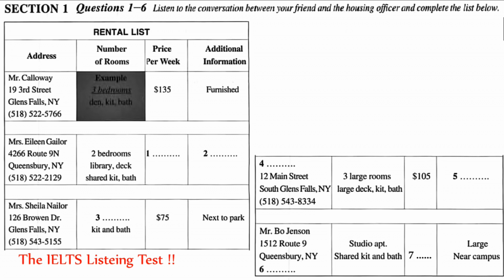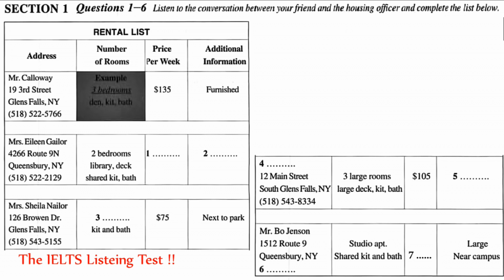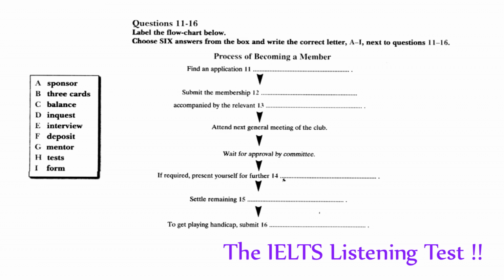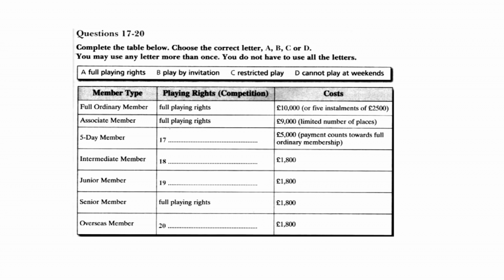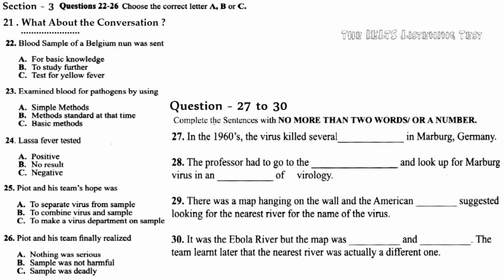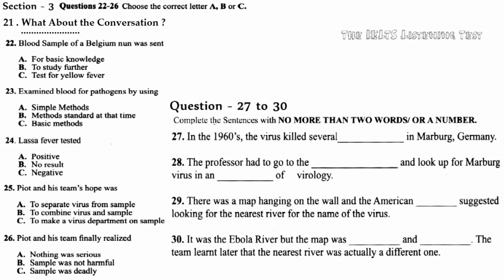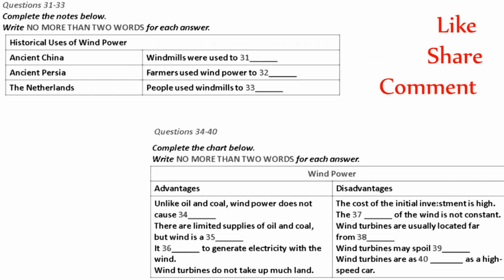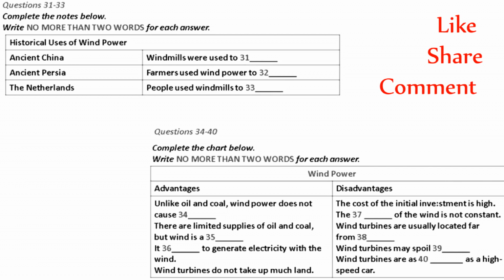IELTS LISTENING TEST | HARD LISTENING TEST